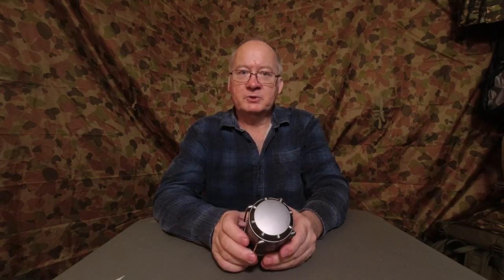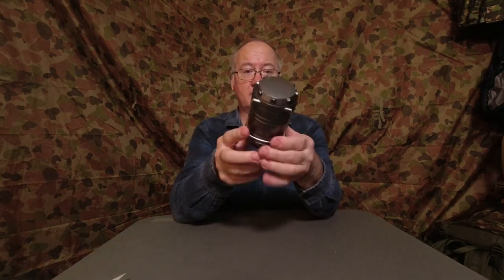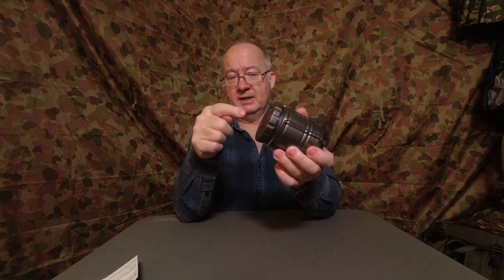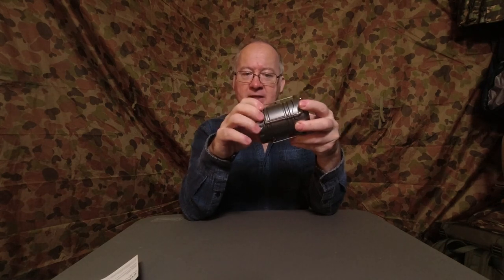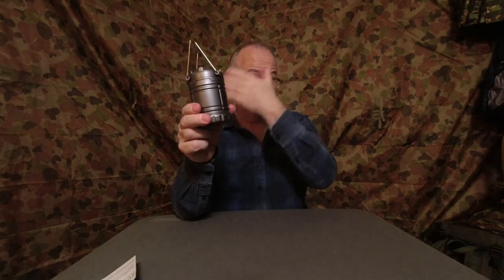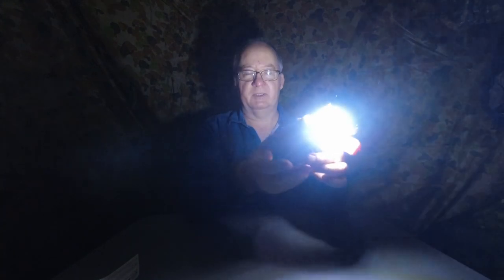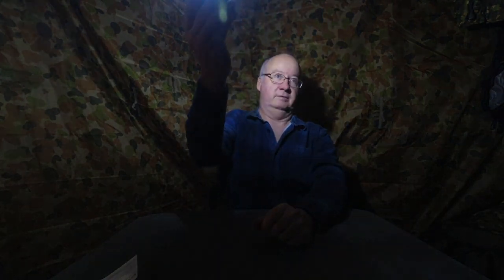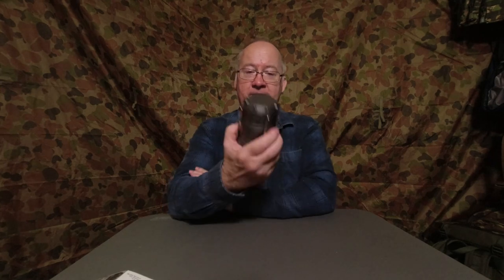Cheap Mini Pop Up Lantern for hiking camping and emergencies